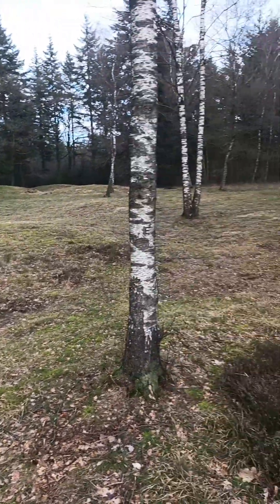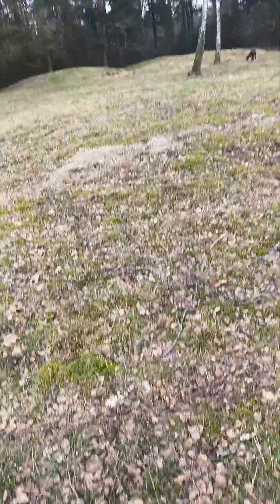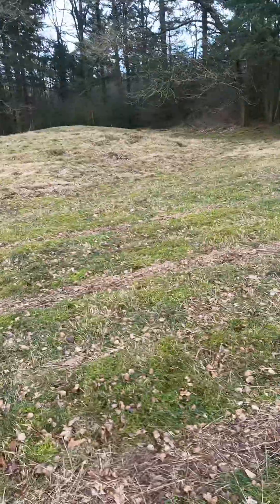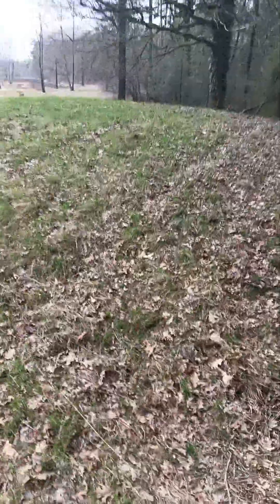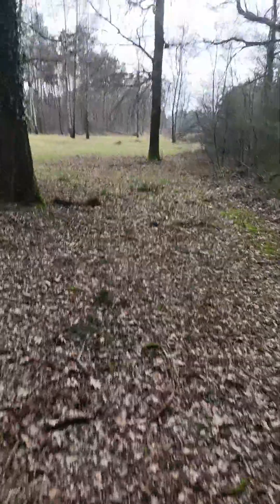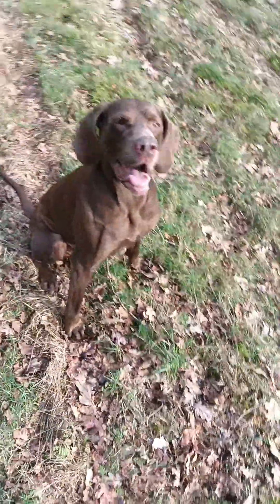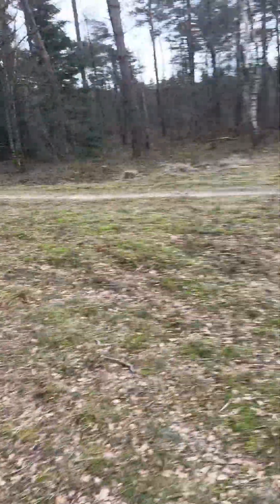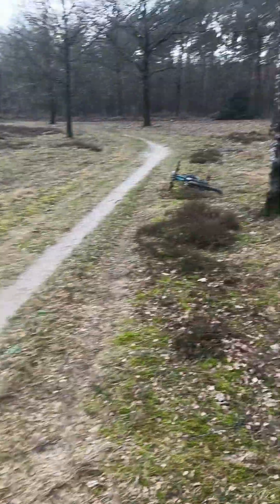Dolmentrip feb 17 2024 hunebed D38 D39 D40 pt 3 - Barnar gravehills ( the 7 hills / children)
Dolmen trip with Barko on the mountainbike - many parts following :)